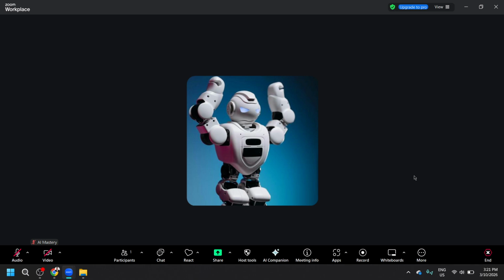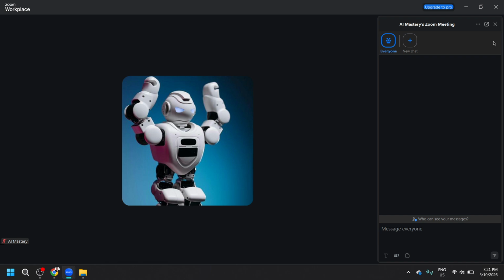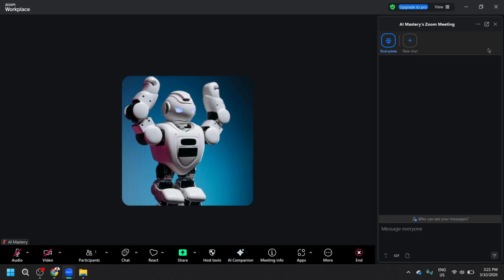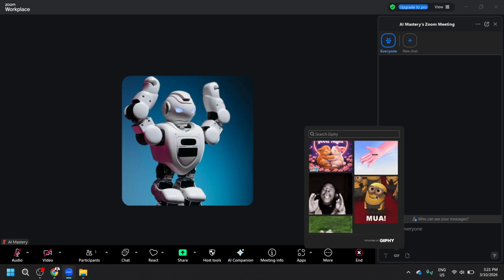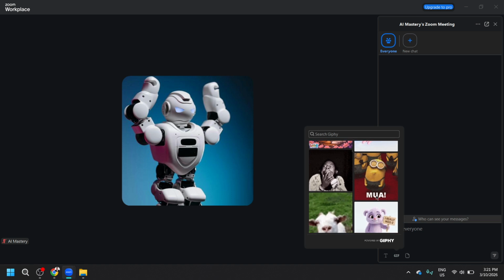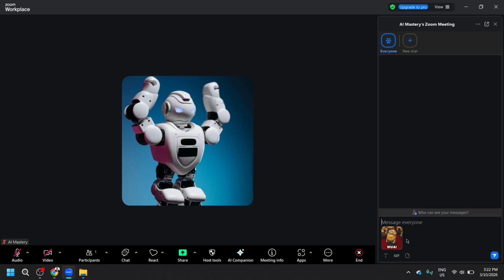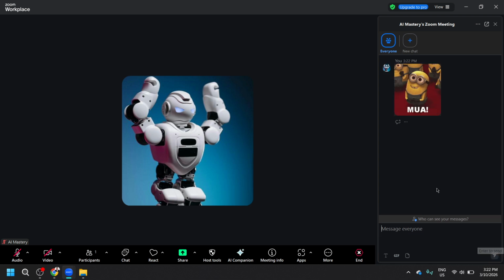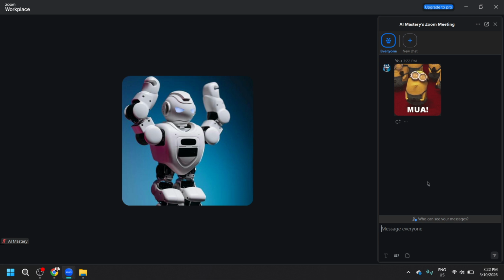How to Send a GIF During Zoom Meetings (Updated 2026)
In this video, we discuss how to send a gif during zoom meetings. We show you how to use animated gifs in zoom chat and configure the giphy integration zoom. Use this guide to perfectly send funny gifs zoom and explore interactive zoom chat features.

00:00 Intro
00:15 Transition to Zoom Interface
00:21 Prerequisites for Chat
00:26 Host Restrictions
00:35 Audience and Content Tone
00:44 Clicking Chat Button
00:53 Checking Recipient Field
01:11 Identifying the GIF Button
01:23 Triggering GIF Picker
01:28 Troubleshooting GIF Availability
01:35 Searching Giphy Collection
01:41 Tone and Context Tips
01:50 Animation Loop Advice
01:56 Previewing Before Sending
02:03 Clicking and Sending GIF
02:12 Viewing Sent GIF in Chat
02:16 Deleteeting Incorrect Messages
02:23 Summary of Steps
02:30 Final Encouragement